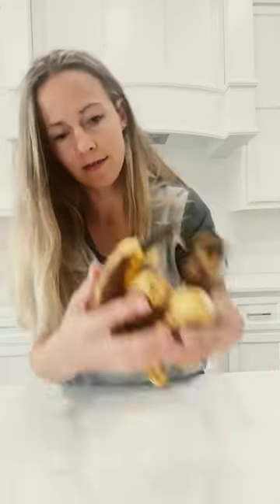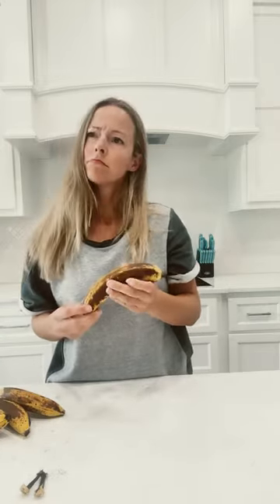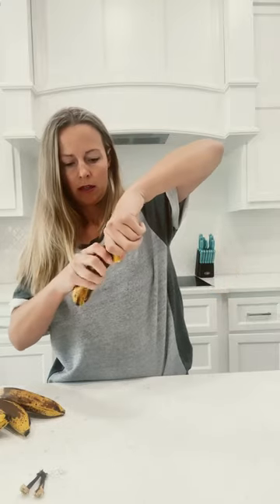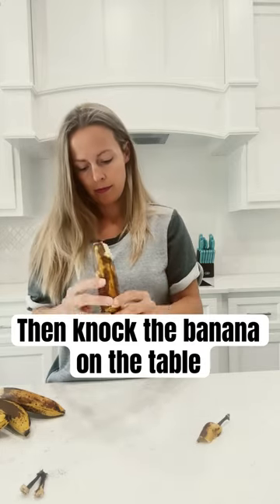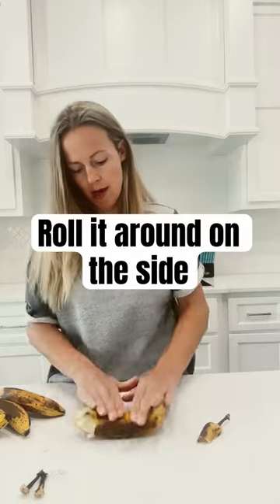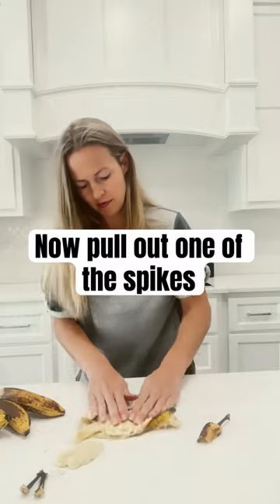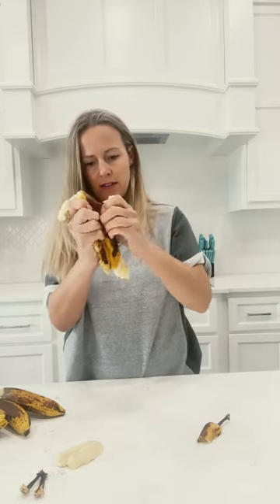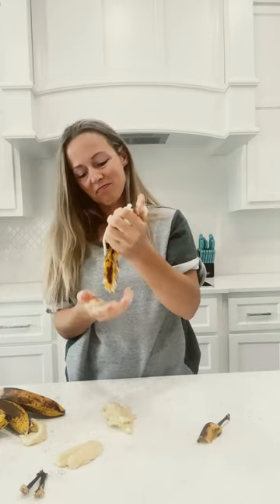Trying the PINEAPPLE HACK on a banana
Credit ONGSQUAD - thanks for letting us remix your video